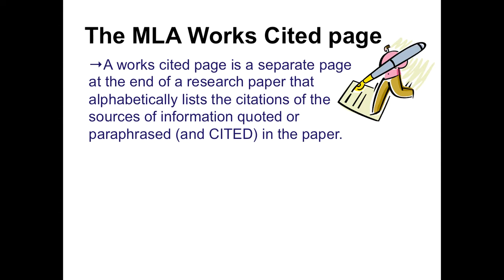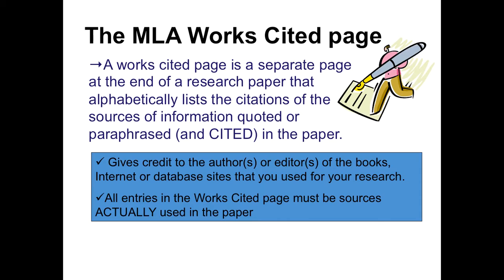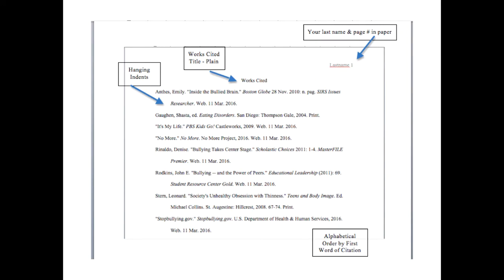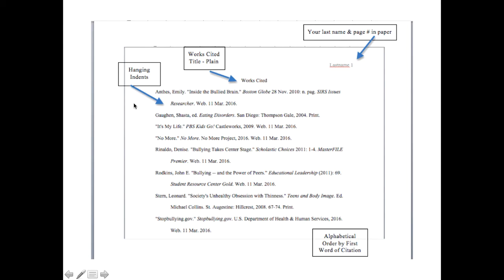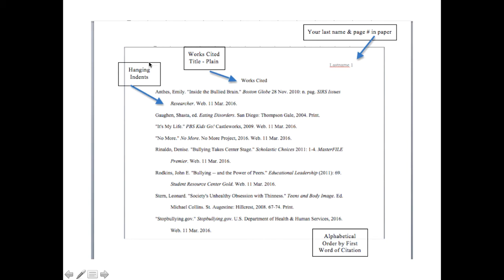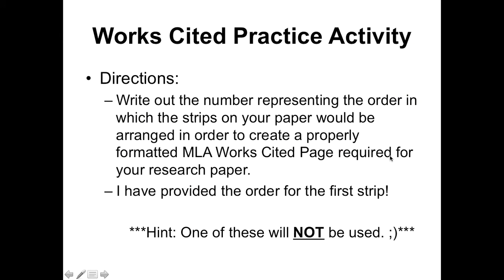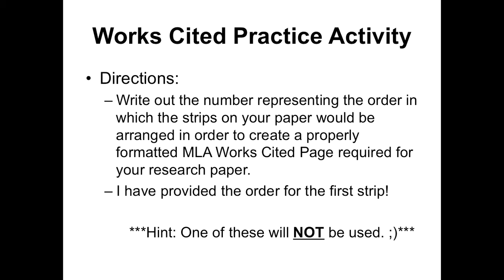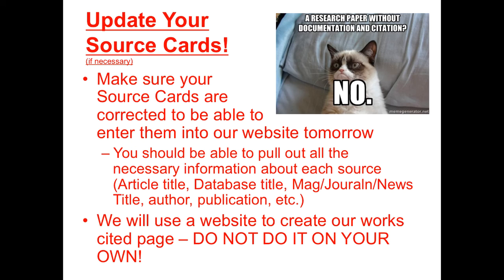MLA Works Cited Page Notes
Use this video to take notes on MLA formatted Works Cited Pages for our research paper.